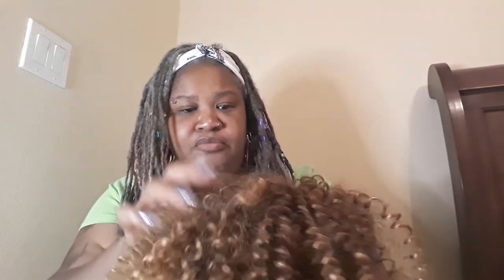Wrap wig review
the wig is the wrap wig. if you Google wrap wig it will come up. I'm really hoping after I cut my hair it will work. if you have short hair and a small head you are good